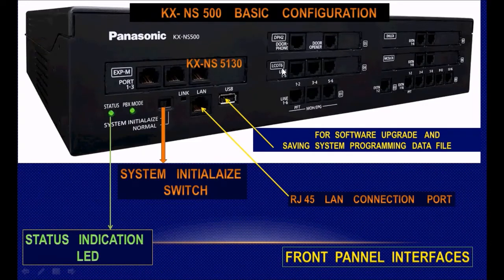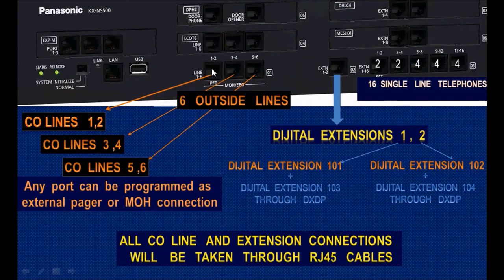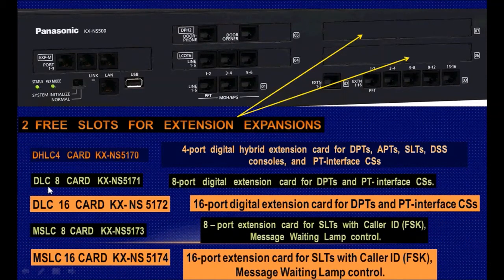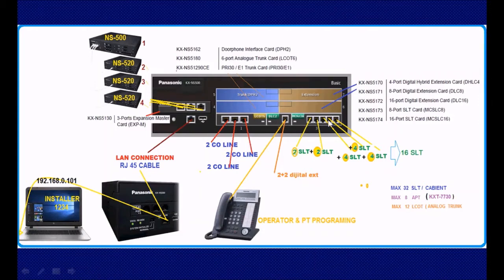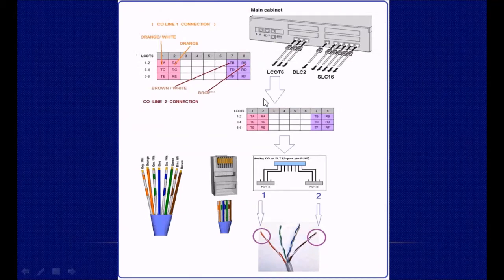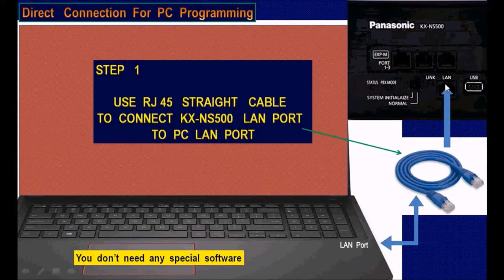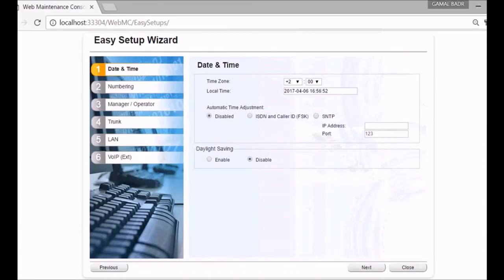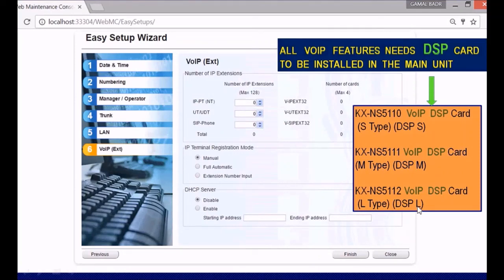Panasonic Programmazione completa e gestione schede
Distribuzione, installazione e manutenzione
Sistemi telefonici Samsung-Panasonic-Yeastar-Zycoo

Marchi trattati: Zycoo-Panasonic-I Serv-Samsung-Yeastar-Fanvil-Tema